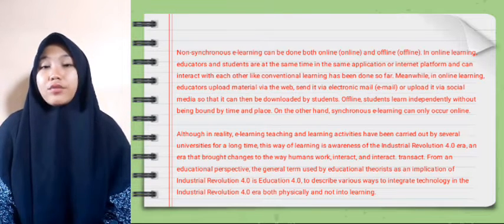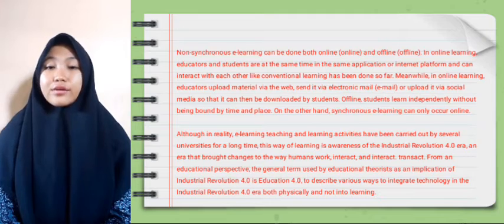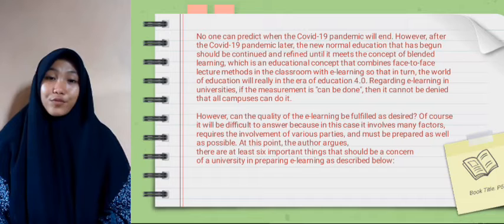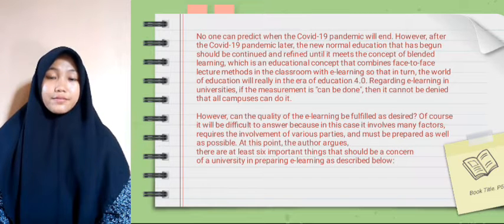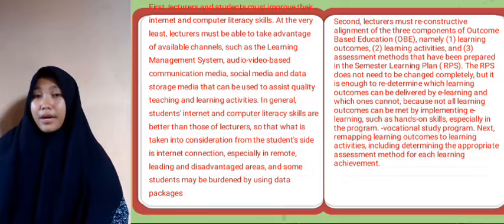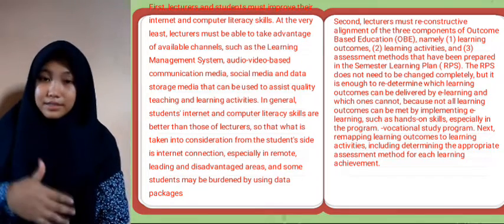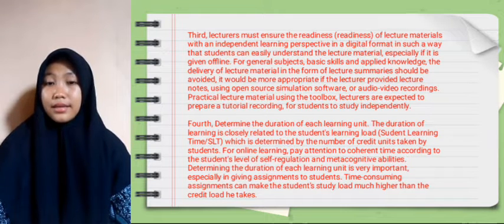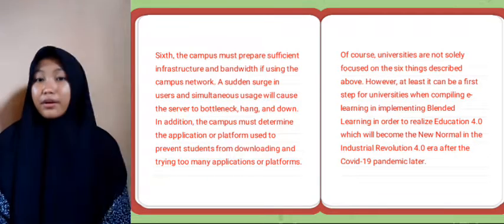education in post pandemic era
Yeyet kusmiyati